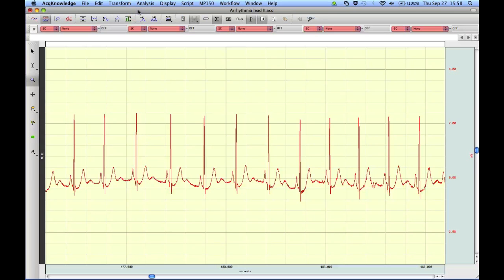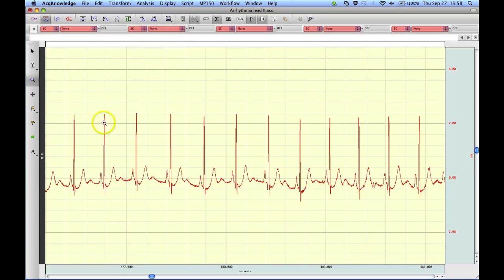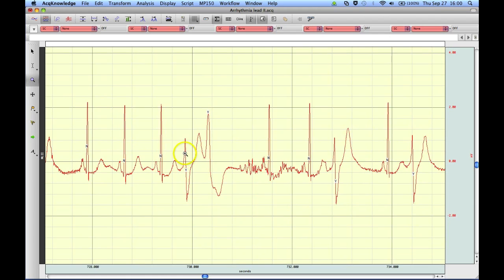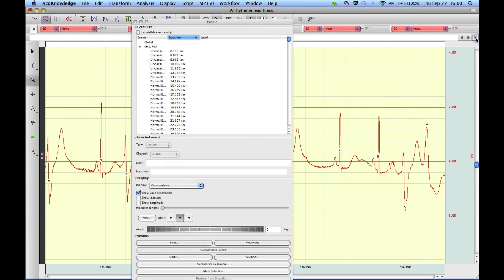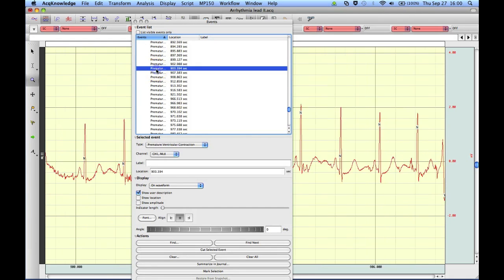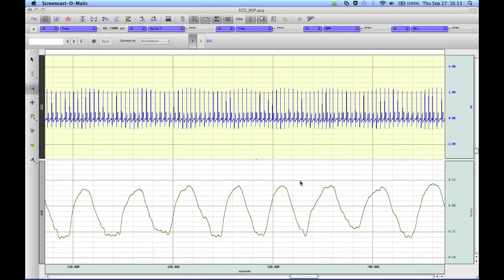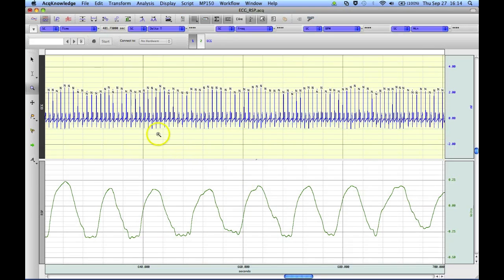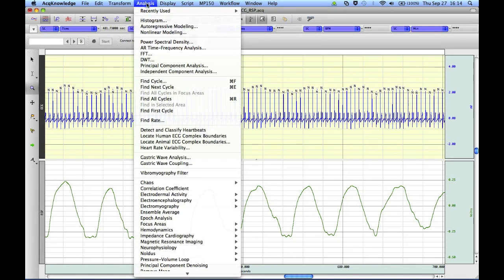Classify Heartbeats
A demonstration of the AcqKnowledge Detect and Classify Heartbeats analysis routine. The routine will classify human Lead II ECG data and label the waveform to indicate whether a heartbeat is normal, a preventricular contraction or unclassified.